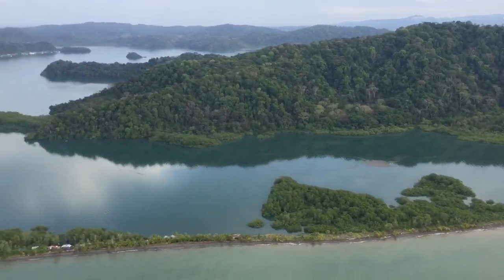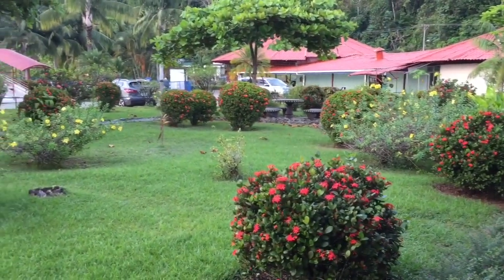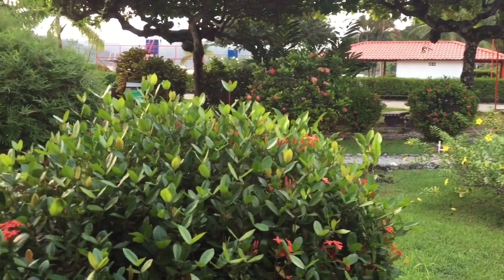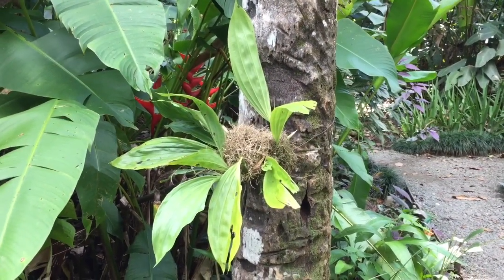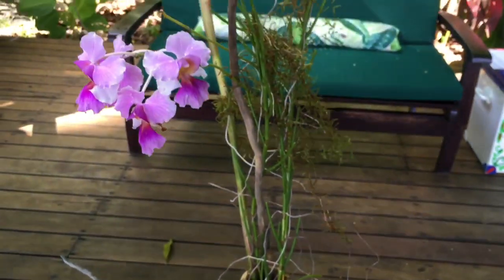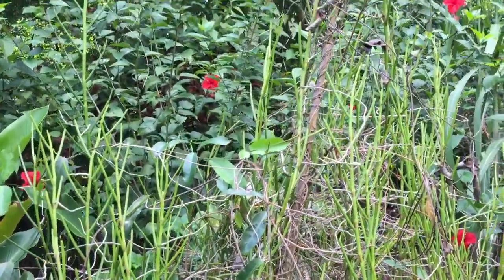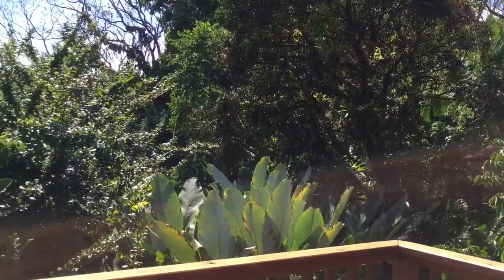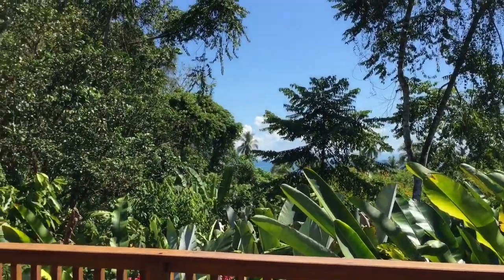Costa Rican Orchid Adventure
Video blog of my trip to Costa Rica where I hope to see many orchids.